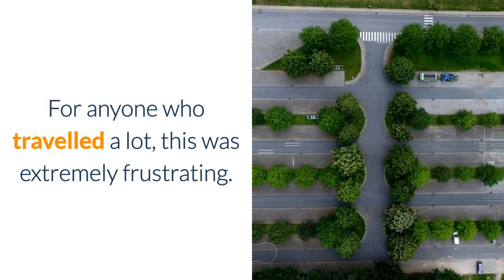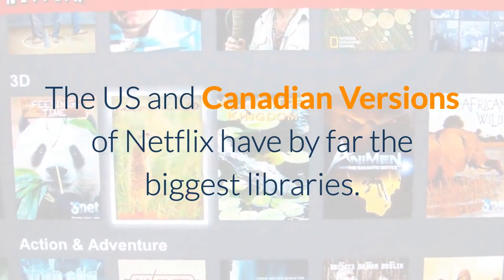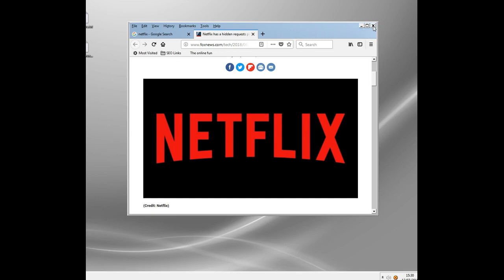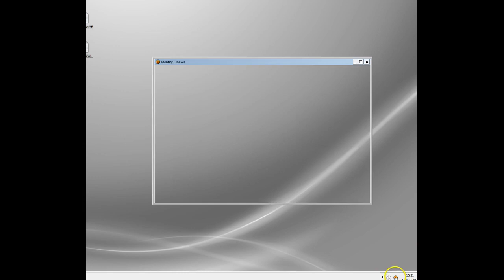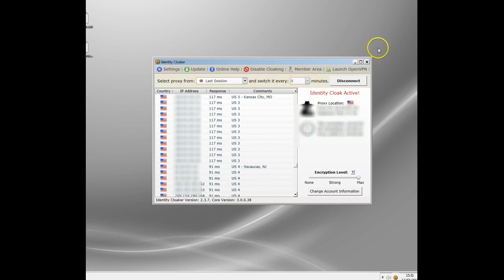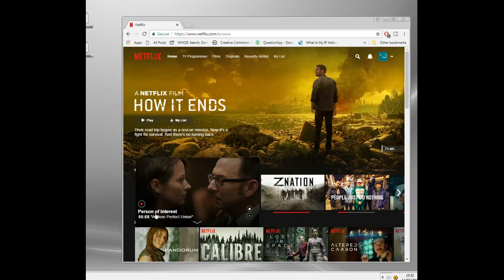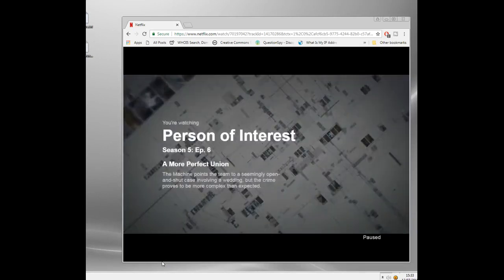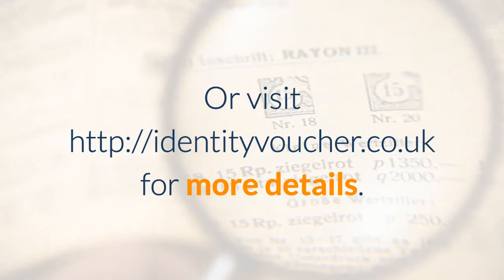Netflix Proxy 2018 - Current Situation US Netflix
The last two years has seen the usefulness of proxies for bypassing geo-blocks decline rapidly.  Most of the major online media companies now block them automatically, including Netflix.

If you want to take control of your internet browsing and bypass all these restrictions nowadays requires a VPN.  However even this isn't enough for many sites.

Recently Netflix blocked access from all commercially classified IP address ranges.  This meant that 99% of VPN service no longer work with the media giant.

There are still a couple that work - those which have residential IP address ranges in their network.  This video demonstrates one of those in action.